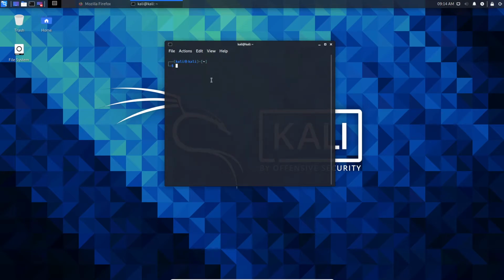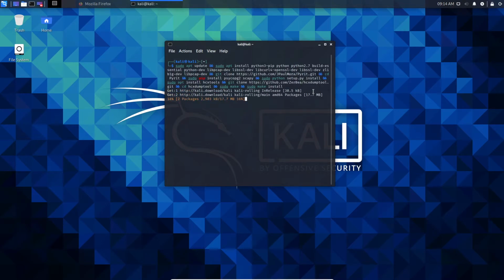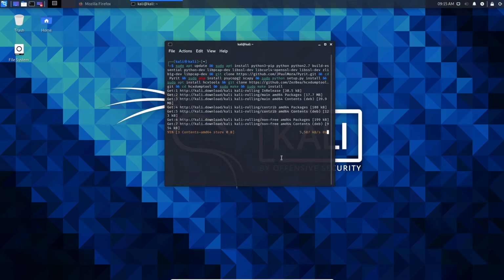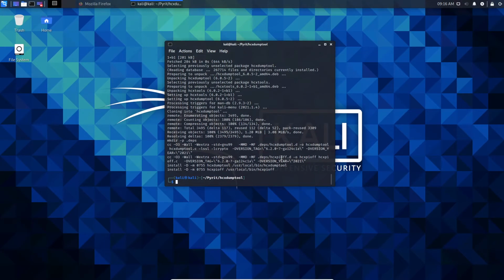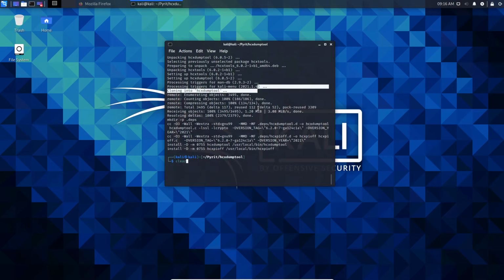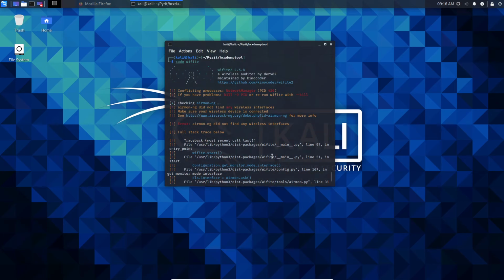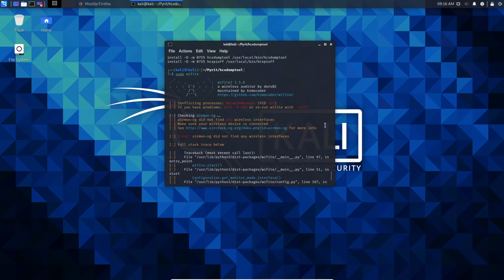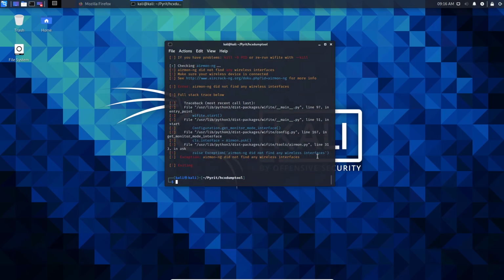Wifite - Fix Errors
Copy and paste this into the terminal: curl -sSL | bash